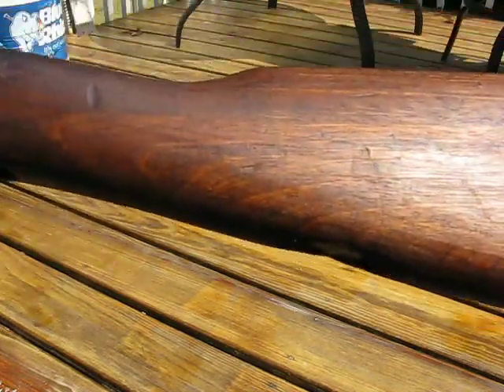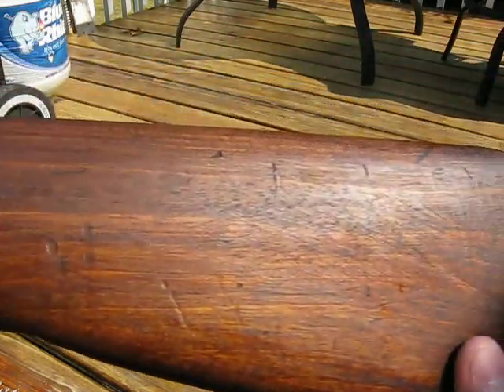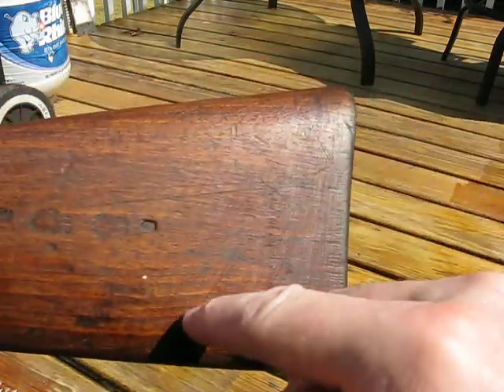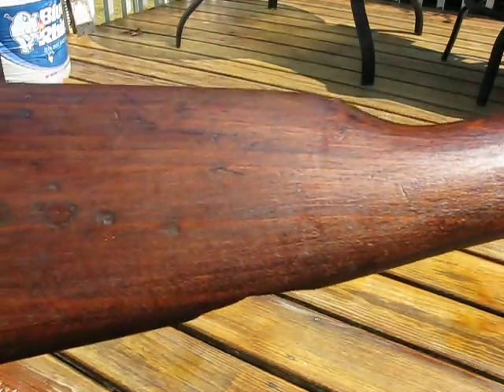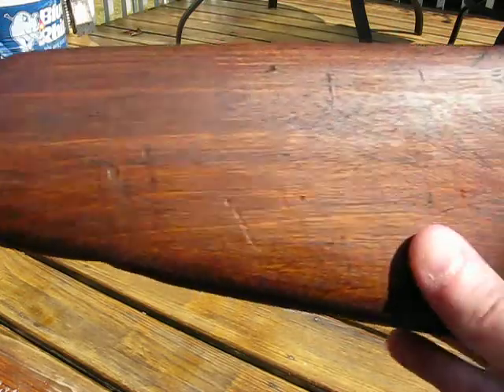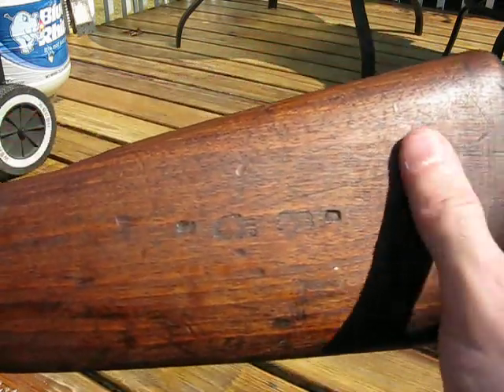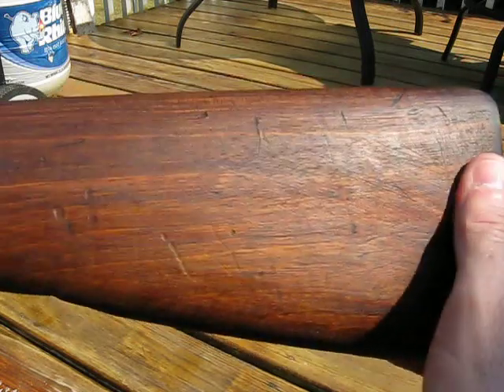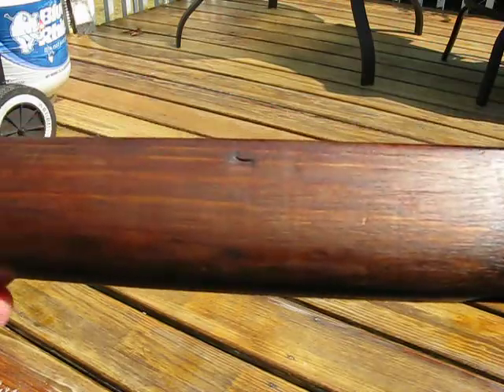Gewehr 1888 Commission Rifle - stock sanding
Covering a few thoughts on sanding including making a comment on some of the typical things I seem to see when I get a surplus rifle. Normally, the previous owner uses sandpaper that is way too coarse and then doesn't seem to sand in the direction of the grain somehow. I think sanding takes a hell of a lot of patience, but when you think about it, if you do it properly and take your time, the rifle may not need sanding ever again ... at least in your lifetime.